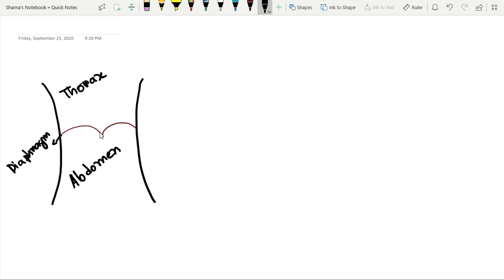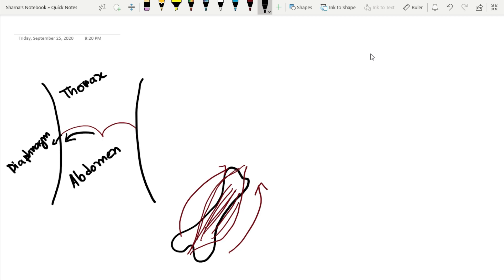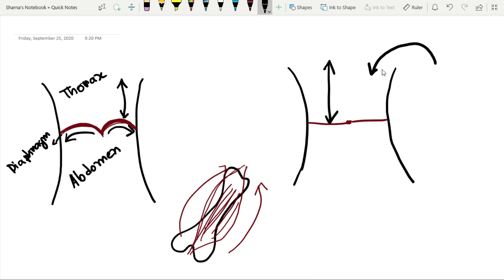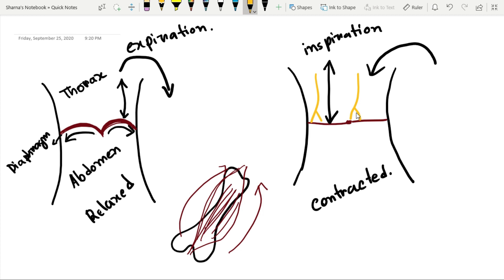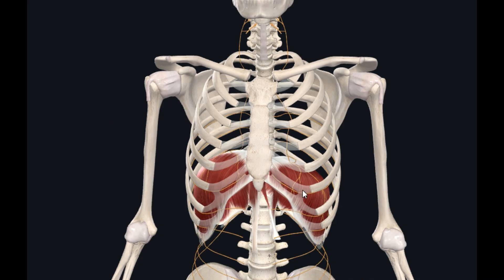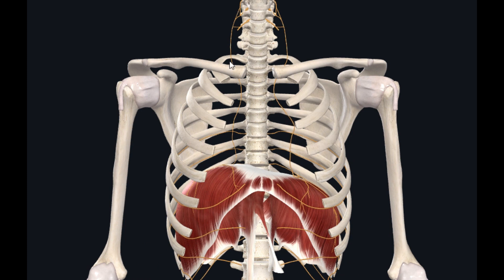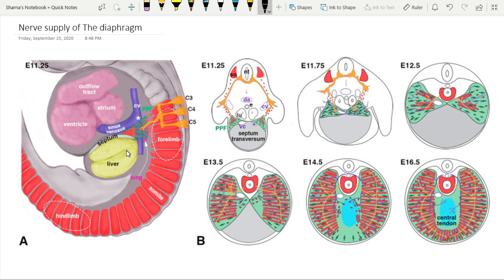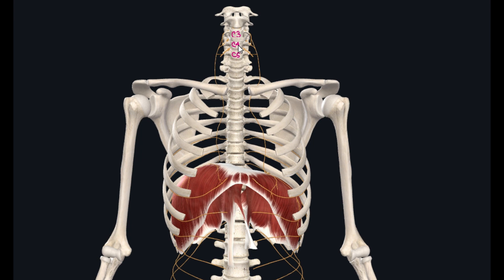Nerve supply of diaphragm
Nerve supply of diaphragm is our topic of discussion today. In this tutorial we have discussed about the function of diaphragm, nerve supply & some bonus discussion in the last. The diaphragm is breathing muscle & it maintains your respiration. Breathing muscles anatomy & inspiration anatomy will be discussed in another video. But you will find diaphragm muscle anatomy or diaphragm origin and insertion in this playlist.
Diaphragm has motor innervation & sensory innervation. Motor nerve of diaphragm is phrenic nerve which has its origin in cervical plexus. It originates in the neck then descends down in the thoracic cavity (anatomical structure) & in the lower end of the mediastinum it supplies the diaphragm. Right phrenic nerve supplies the right dome of diaphragm & right crus of diaphragm up to right margin of esophageal hiatus. Left phrenic nerve supplies the left dome of diaphragm & left crus up to left margin of esophageal hiatus. If this phrenic nerve is injured diaphragm paralysis may occur. Sensory nerve is provided by the phrenic nerve, lower five intercostal nerves & subcostal nerve.
In short:
Motor supply: Phrenic nerve (C3, C4 & C5) which is bilateral.
Sensory supply: it has dual nerve supply. The central portion of diaphragm is supplied by the phrenic nerves while the peripheral portion is supplied by the lower five intercostal nerves & subcostal nerve.
In the first video we have described the anatomy of diaphragm which included the diaphragm muscle & also the right crus & left crus. In the second video diaphragm openings were discussed. In the next video we will discuss about diaphragm paralysis which is very important for your medical study. Thank you !!